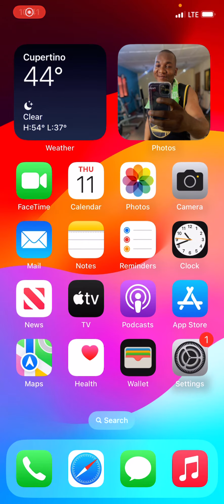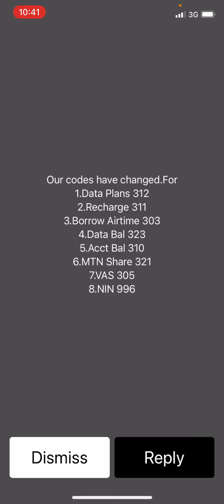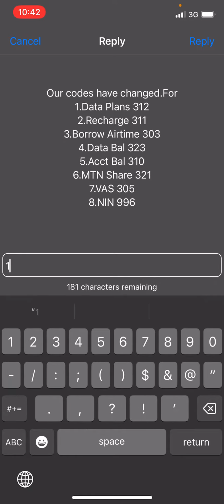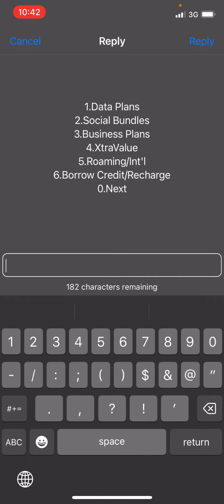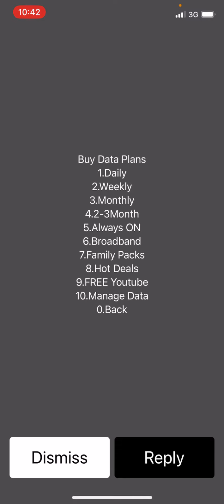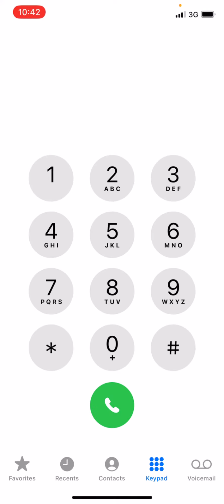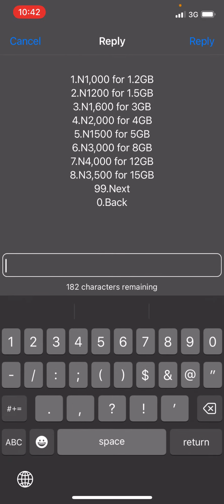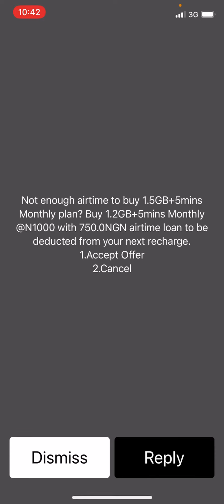How to Subscribe to MTN Nigeria Data Plan (2024) - Buy Internet Browsing Data on MTN Line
This internet data will allow you browse any website or app of your choice. It is a straight forward video.